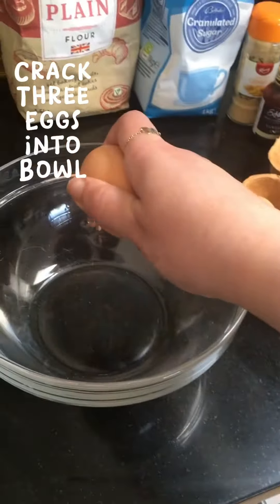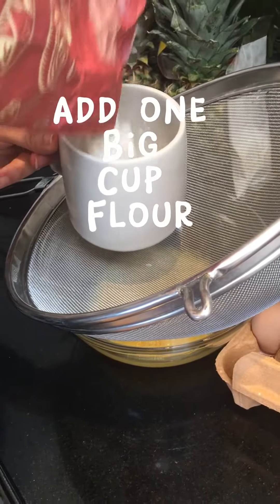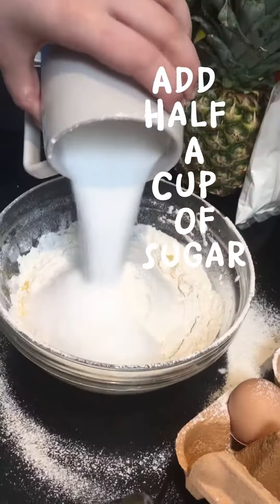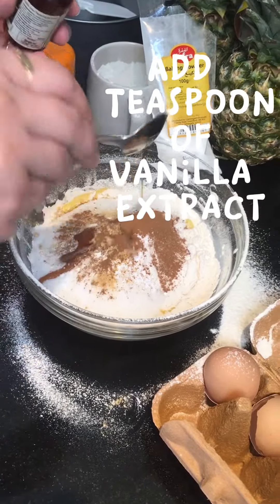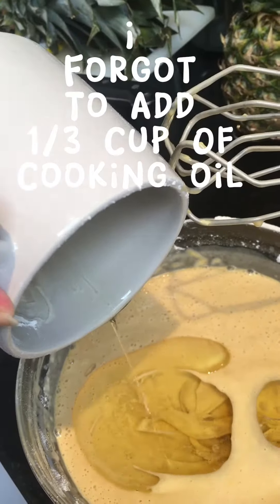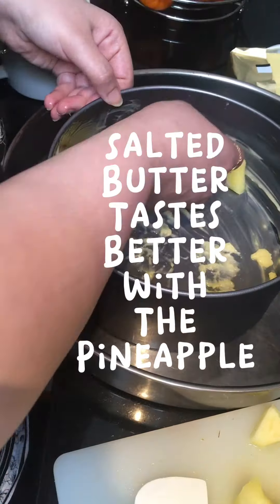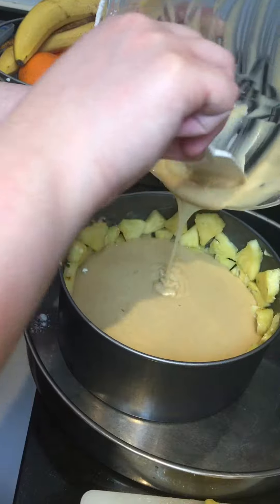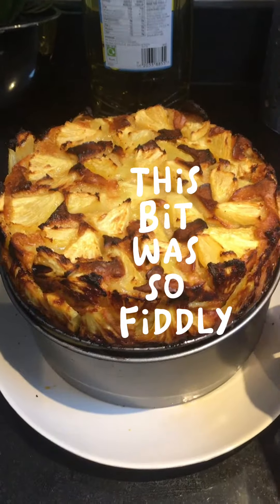Pineapple cake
Three eggs
1 large pineapple or one and a half small pineapples
One cup flour
Half cup sugar
Teaspoon baking powder
Teaspoon cinnamon
Teaspoon ginger
Teaspoon vanilla extract
Third cup oil
Quarter cup water
Butter

Mix ingredients together
Put in buttered baking tin lined with pineapple pieces
Bake in Pre heated oven 200 degrees for 45 to 60 minutes